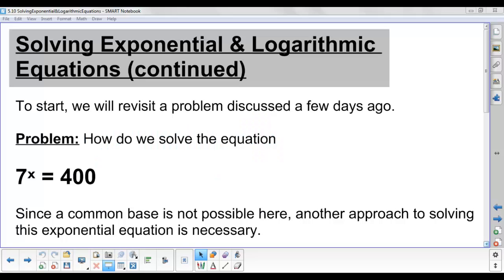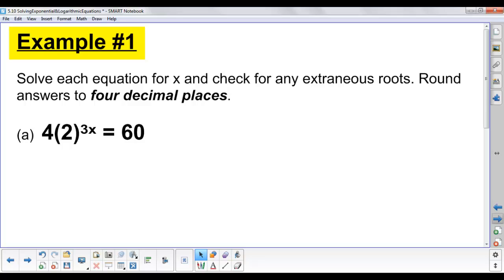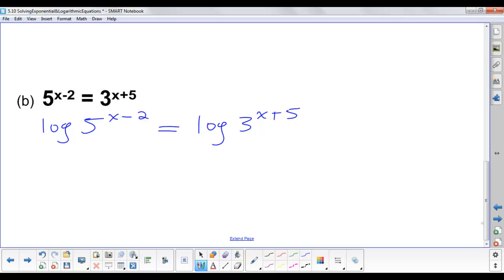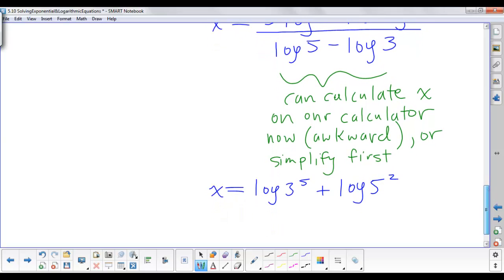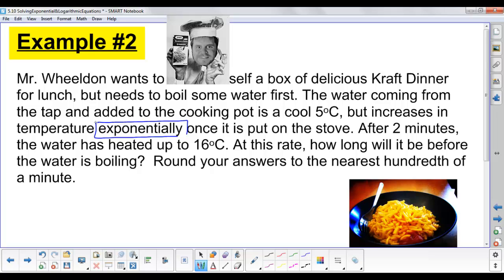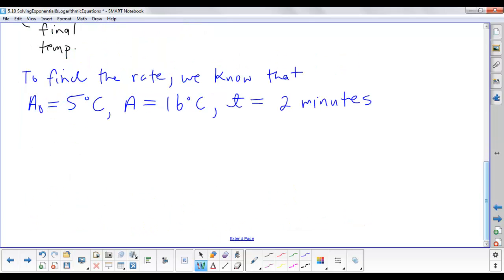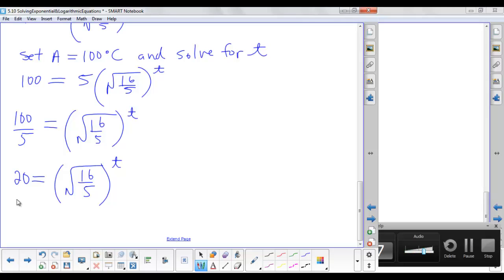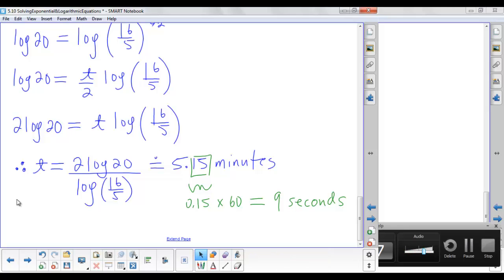(MHF4U1) 5.10 SolvingExponential&LogEquations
5.10 SolvingExponential&LogEquations